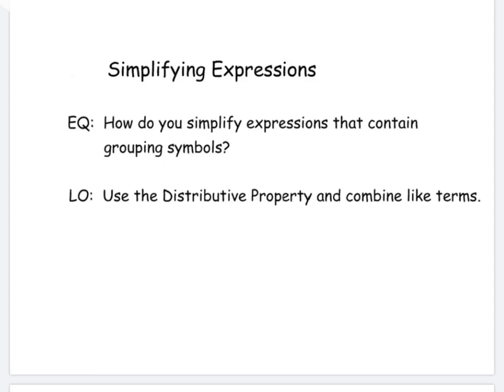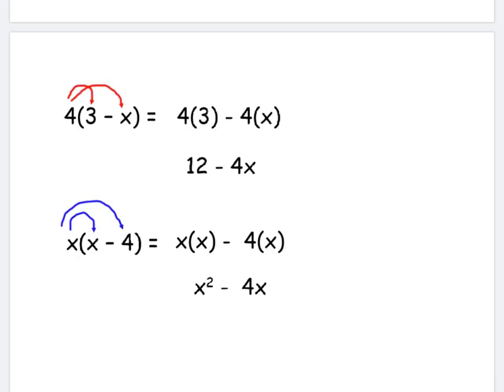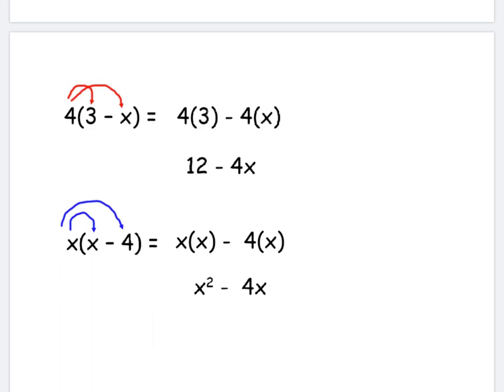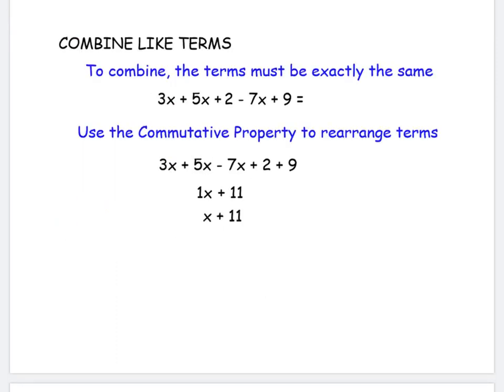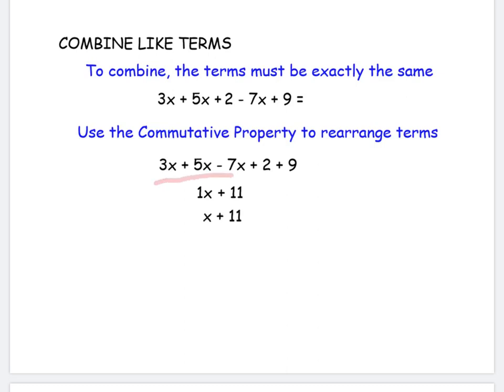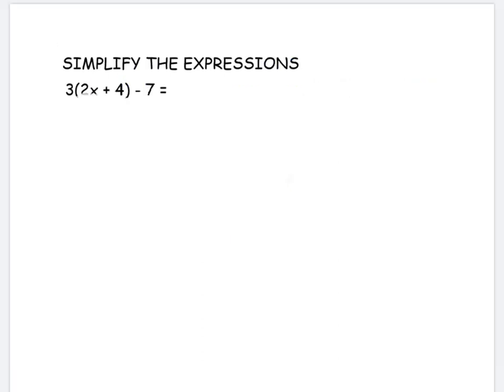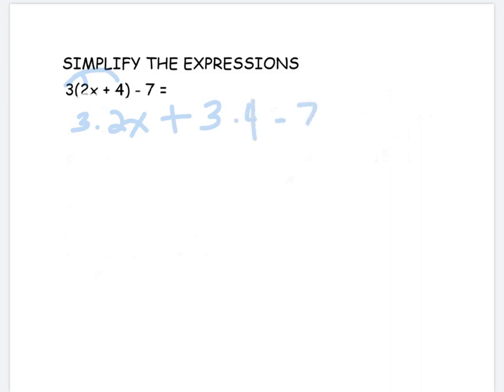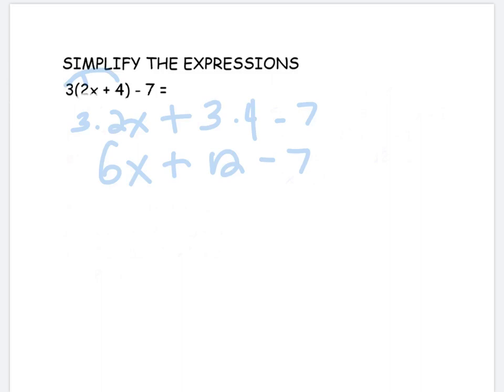Algebra Combining Like Terms